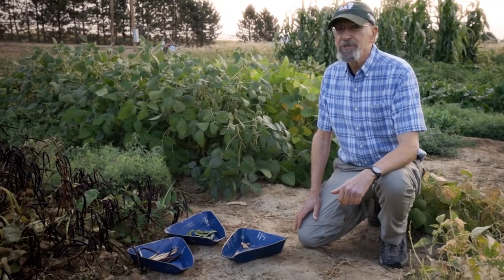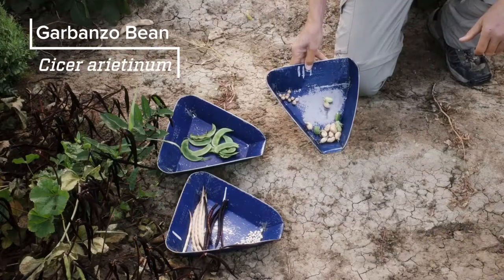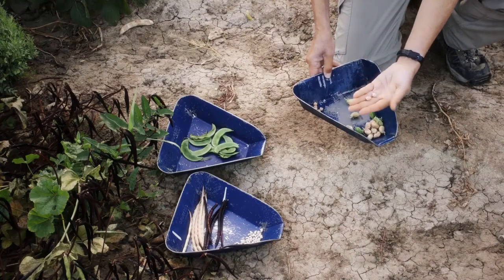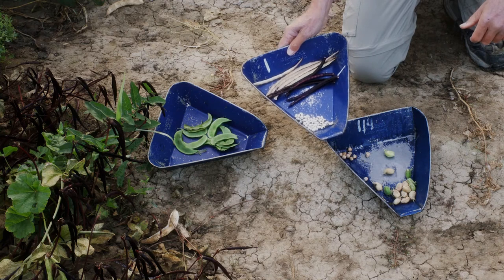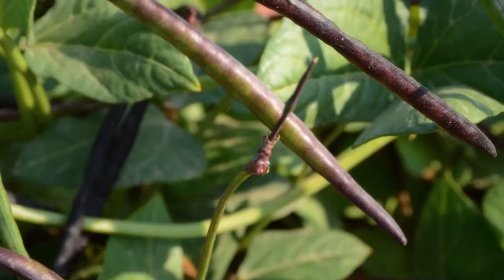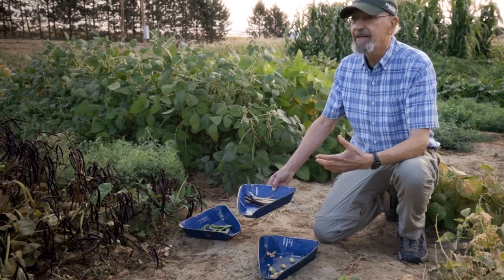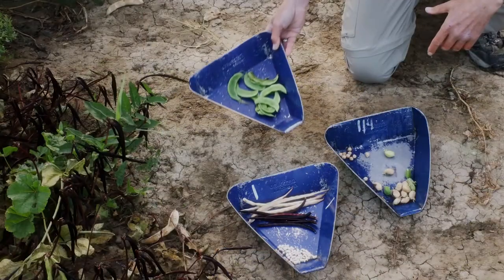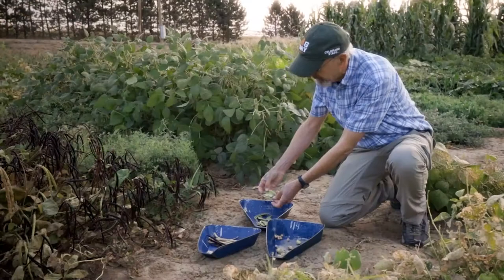Legume Family: Chickpeas, Cowpeas, Lima Beans | Colorado Field Crop Tour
This video describes three legumes that are of relatively minor importance globally, but may be very significant regionally: chickpea, cowpea, and Lima bean. It was recorded in Fort Collins, Colorado, USA in 2020.